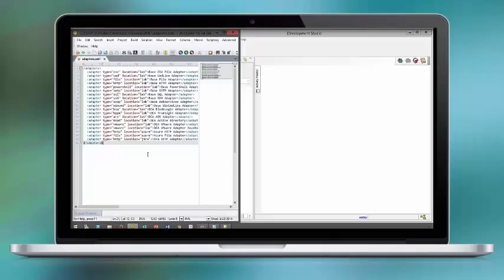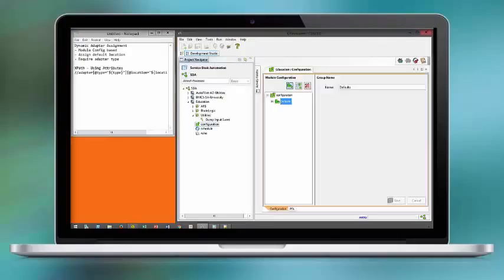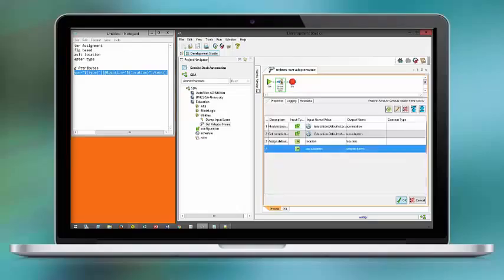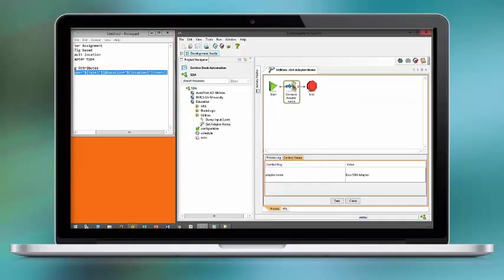BAO Advanced - Dynamic Adapter Assignment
This video demonstrates how to manage your adapter names, using module configuration, simple XPATH and XML attributes.